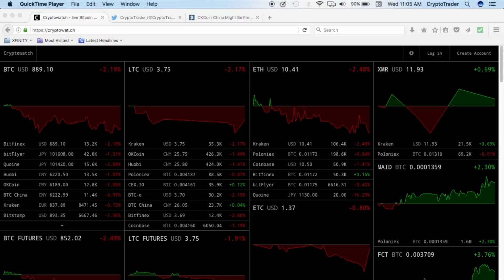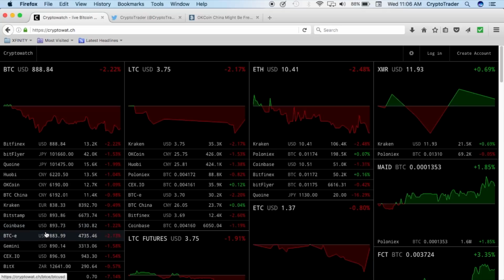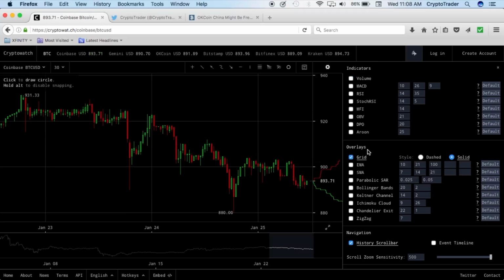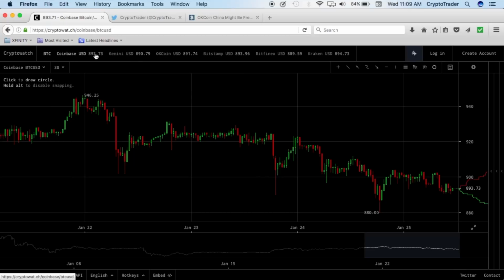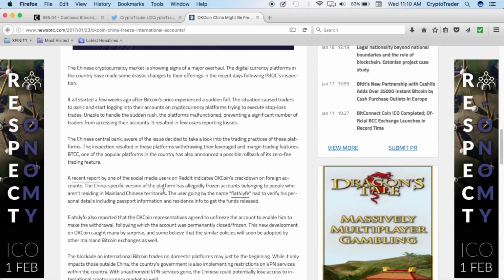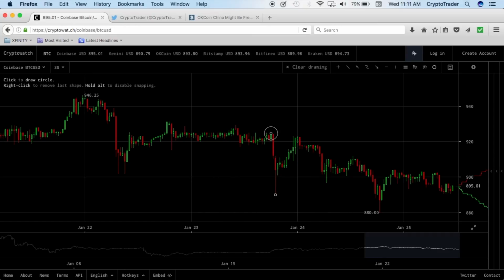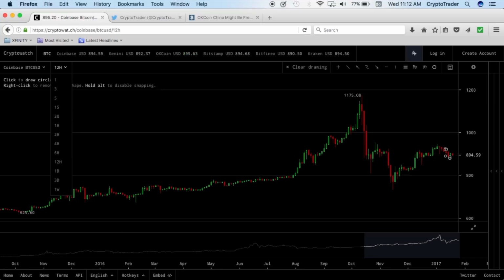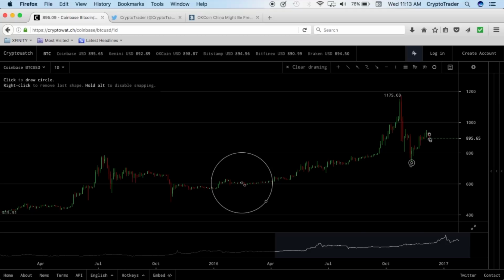Bitcoin: 1/25/17 BTC Chart Analysis: My New Intro/Outro & New Charting System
Make sure to tune in every Monday, Wednesday and Friday for new videos!

Every contribution is helpful, big or small and is GREATLY APPRECIATED.

Thank you for being AWESOME and showing some SUPPORT!

BTC (Bitcoin) Wallet: 12ftu3rSD8uiyZdY4EFfPbR2xRhG7Y1AYo
ETH (Ethereum) Wallet: 0x429edaD1f2C828b8737E047d20b4E4C1cA70Ecd8
LTC (Litecoin) Wallet: LQCVUWxPoiCor53EcbLDDL6SGecGNgBd27
ZEC (ZCASH) Wallet: t1ceS2pxnidL9ihCrKM92mnzutUZaxEjaB4
Dash Wallet: XgJhKwZWDzA8CRxuLc7cKpkQDGhFhikLRA
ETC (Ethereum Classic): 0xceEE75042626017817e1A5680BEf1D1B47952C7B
REP (Augur) Wallet: 0xd920700FEe12777D14cbb2ca66a01E8259657E92
XMR (Monero) Wallet: 44wnqzWGWdk6iUCcbPko6kE4pkNjwnrR1fWxheovAEypZ8f3zdBqSnbAy48fS37CriZcwNCunVEEBYAAUvn2GFHMBoBtFyE

$10 FREE Bitcoin when you set up an account and BUY or SELL $100 or more in Bitcoin within 180 days by using this link:

Save money by shopping @PurseIO!

CRYPTOCURRENCY HARDWARE WALLET:
        (Protect Your CryptoCurrencies)

Bitcoin Documentary:

The Rise and Rise of Bitcoin